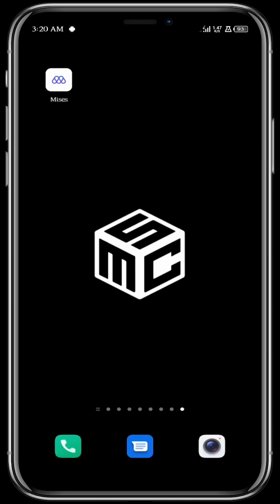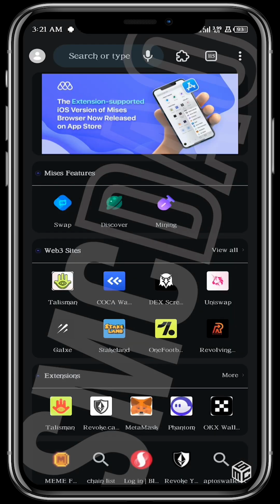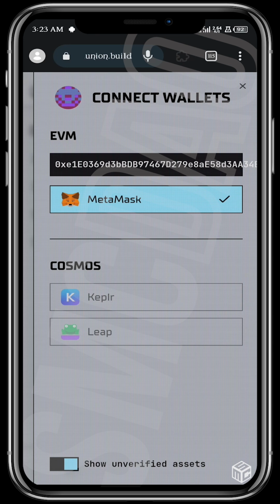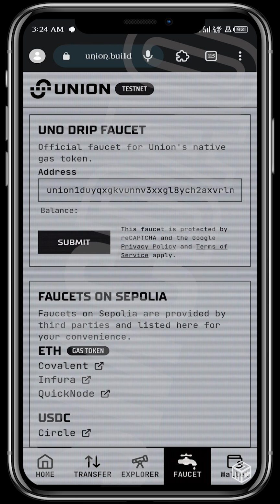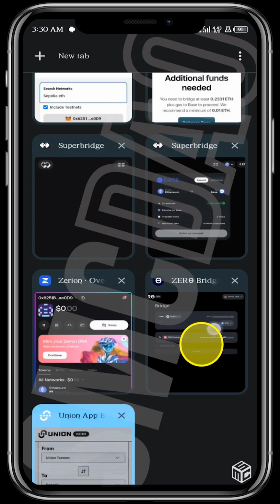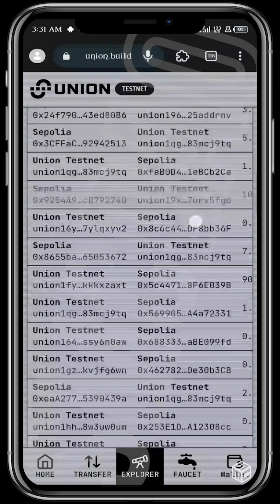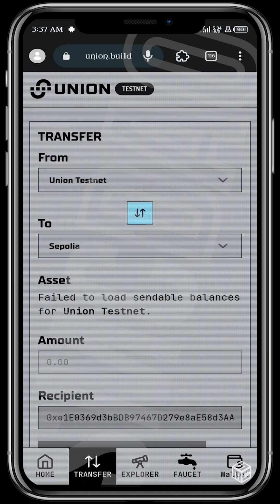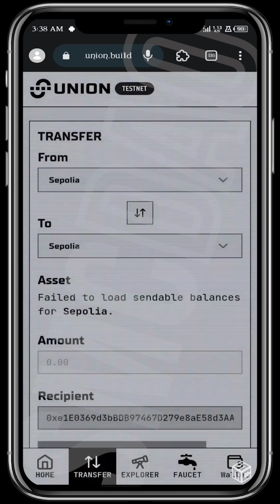How To Partcipate In Union Testnet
WikiCat Contract Address (CA):
0x6ec90334d89dbdc89e08a133271be3d104128edb

Summary:
(0:00 - 0:04) - Introduction to the tutorial on participating in the Union public testnet.
(0:04 - 0:16) - Overview of Union's goal to connect blockchains securely, decentralized, and cost-efficiently.
(0:16 - 0:28) - Mention of supporting the channel by buying Wiki Cat tokens.
(0:28 - 0:34) - Wiki Cat token details and contract address.
(0:34 - 0:49) - Opening the browser and navigating to the Union app link.
(0:49 - 0:57) - Connecting wallets: one EVM wallet and one Cosmos wallet.
(0:57 - 1:09) - Connecting Metamask for EVM wallet.
(1:09 - 1:23) - Connecting Kepler for Cosmos wallet.
(1:23 - 1:45) - Adding Kepler wallet extension if not already added.
(1:45 - 1:51) - Approval of wallet connection.
(1:51 - 2:03) - Getting test tokens from the faucet.
(2:03 - 2:11) - Receiving Uno tokens.
(2:11 - 2:26) - Transferring Uno tokens from Union test net to Ethereum test net.
(2:26 - 3:04) - Troubleshooting error with loading sendable balances and checking Kepler wallet.
(3:04 - 3:39) - Refreshing the page and retrying transfer process.
(3:39 - 4:06) - Instructions for transferring tokens between test nets once error is resolved.
(4:06 - 4:50) - Explaining the need for connecting both EVM and Cosmos wallets for transfers.
(4:50 - 5:03) - Summary of the transfer process between Union test net and Sepolia test net.
(5:03 - 5:21) - Closing remarks, encouraging likes, comments, subscriptions, and turning on notifications.